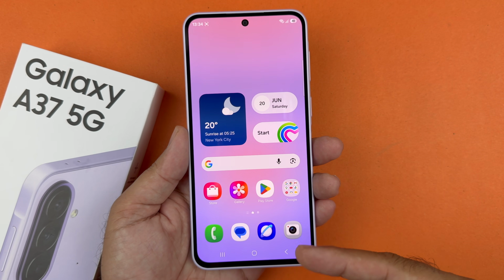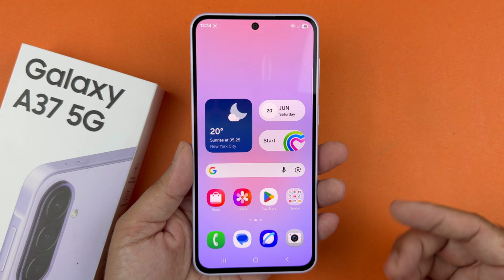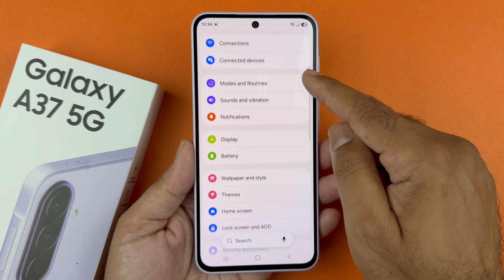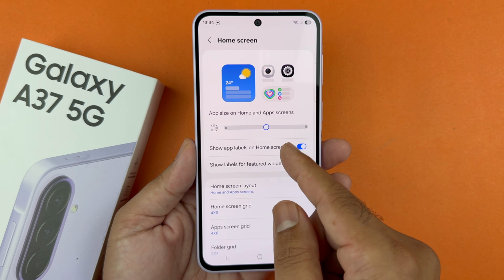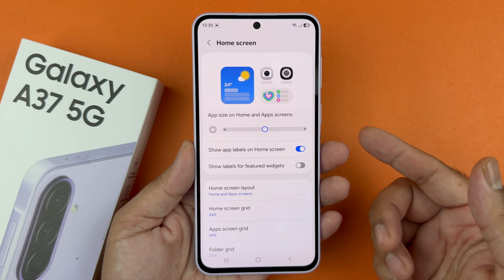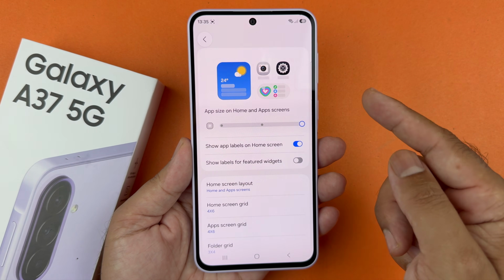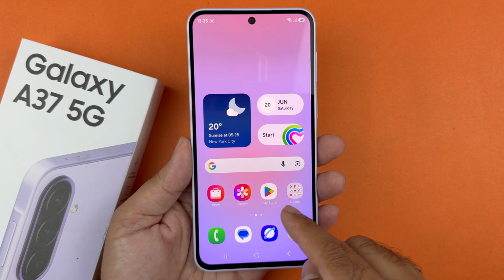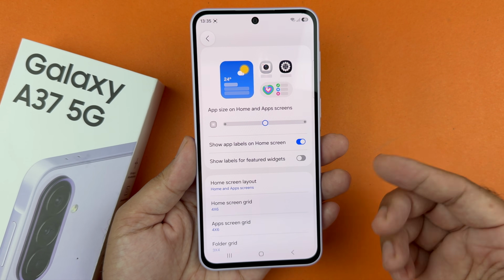How To Change App Icon Size On Samsung Galaxy A37 5G | Make Icons Bigger & Smaller (One UI 8.5)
✅ How To Change App Icon Size On Samsung Galaxy A37 5G

In this video, I'll show you exactly how to change the app icon size on your Samsung Galaxy A37 5G. Whether you want to make your icons bigger for easier tapping or smaller to fit more apps on your home screen, this step-by-step guide covers everything!

📌 WHAT YOU WILL LEARN IN THIS VIDEO:
✔️ How to increase or decrease icon size on One UI 8.5
✔️ How to make app icons bigger on Samsung Galaxy A37 5G
✔️ How to make app icons smaller on Samsung Galaxy A37 5G
✔️ Samsung Galaxy A37 5G display & home screen settings